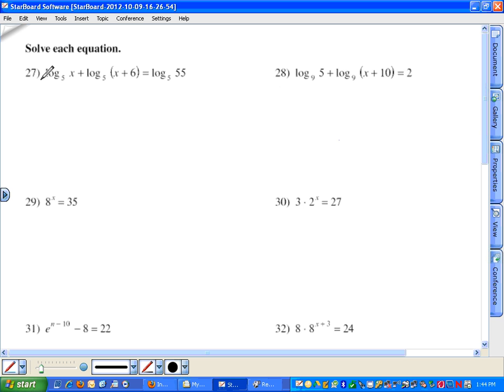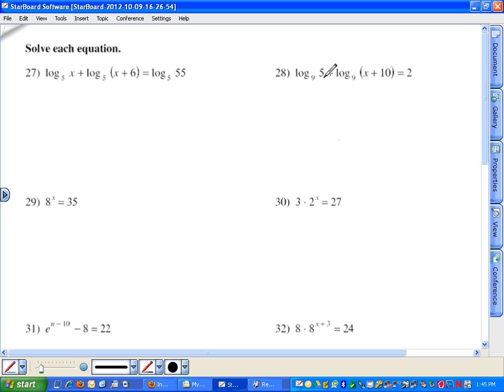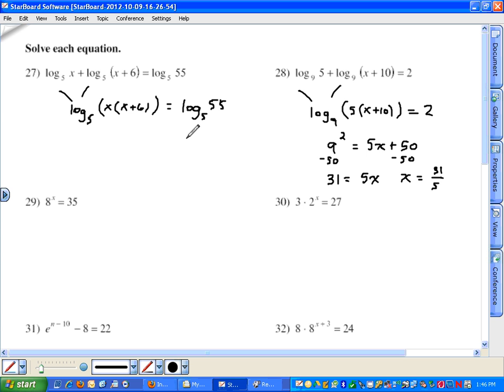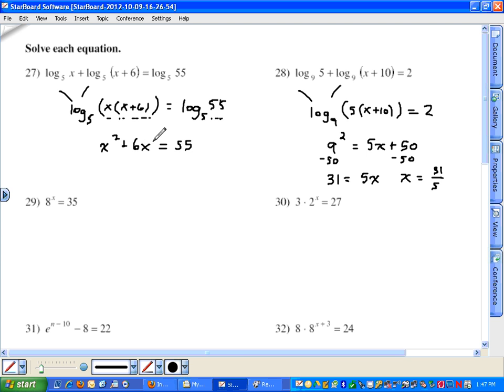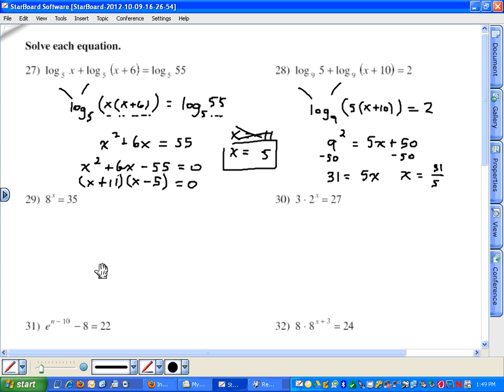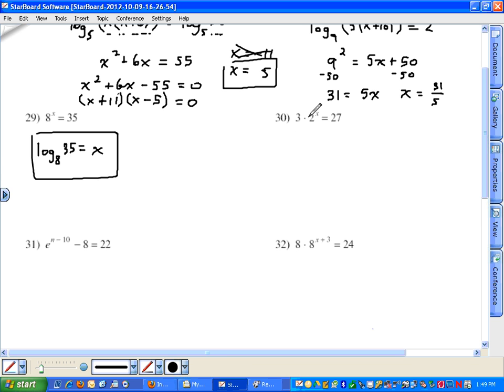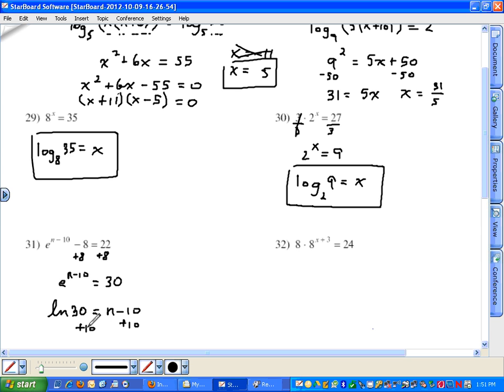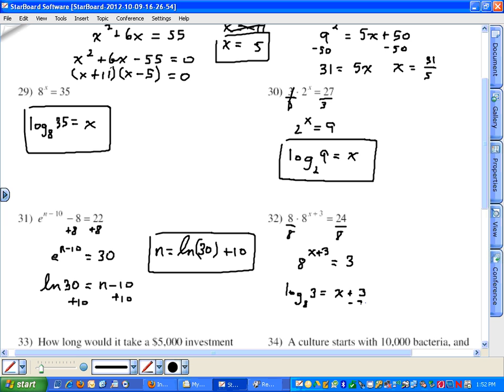exam 3 review part 3